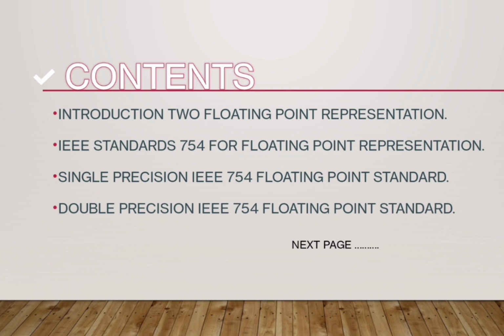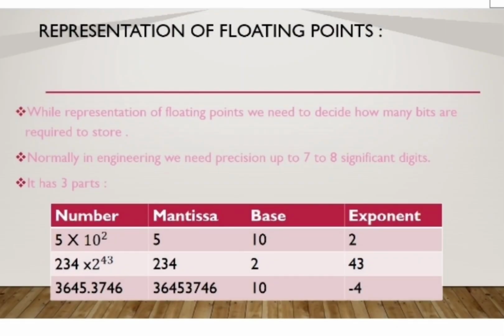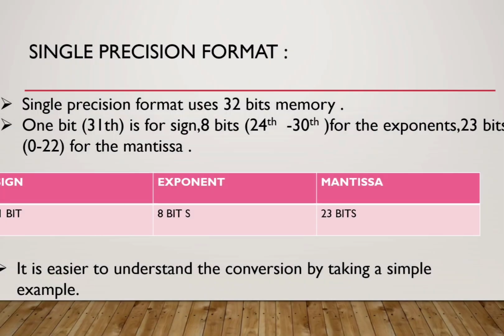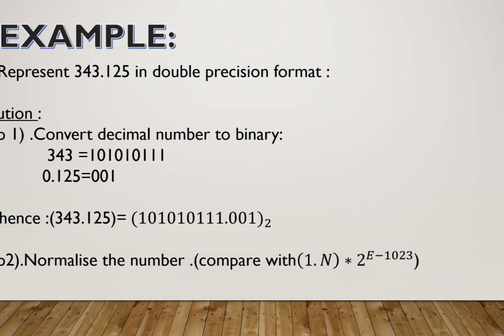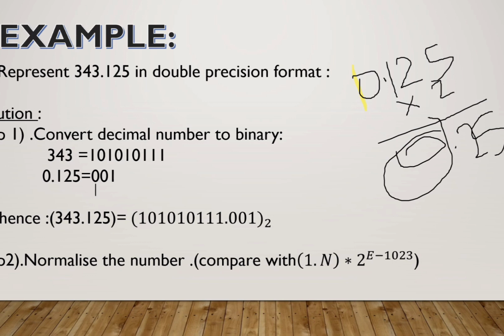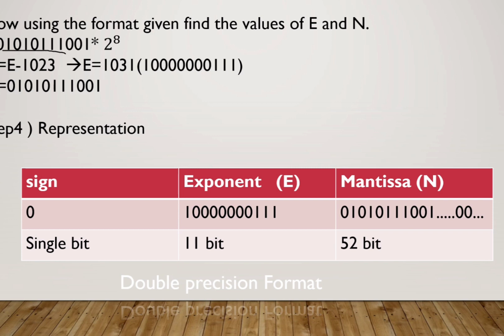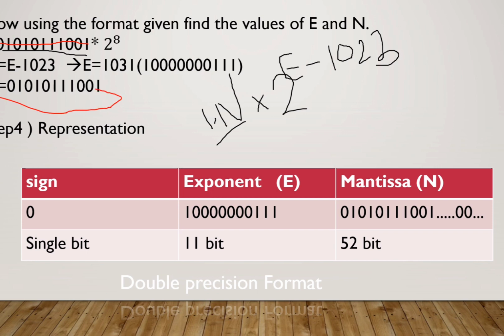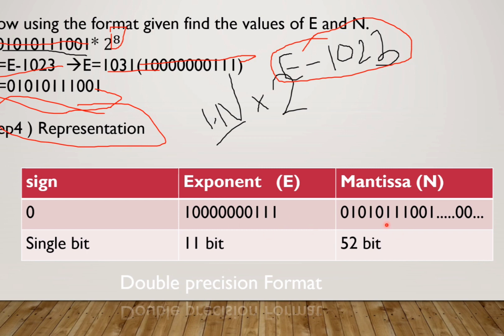IEE STANDARDS FOR FLOATING POINT REPRESENTATION - K11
This is a simple explanation of ieee standard for floating point representation done by group 11 of division K first year students from Vishwakarma Institute of Technology Pune.The group members are as follows:
Aditya Madale
Rushikesh Lonkar
Roshan Madake
M.S. Dawglinia Fanai
Rahul Madhawani
Rajesh Madewar